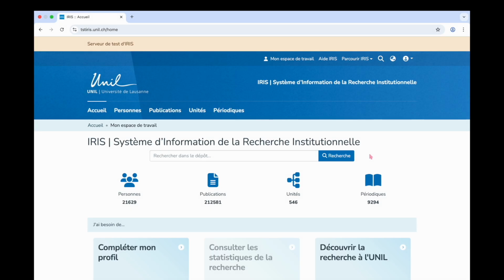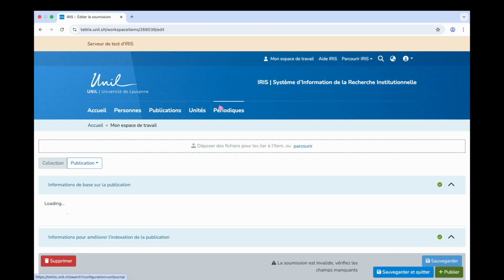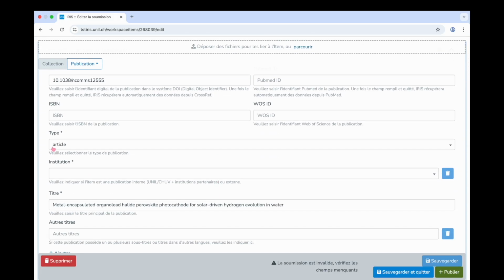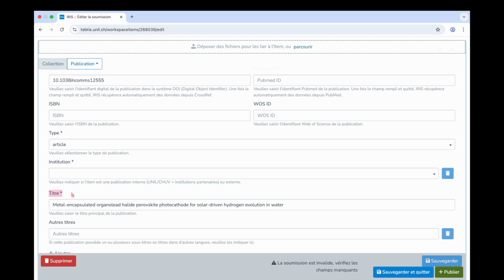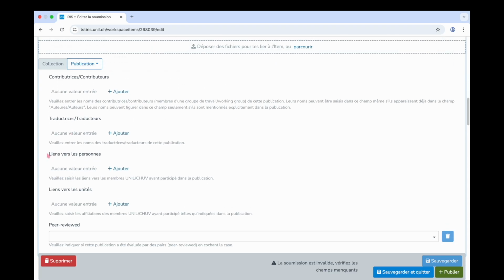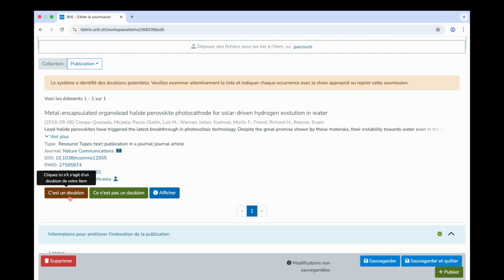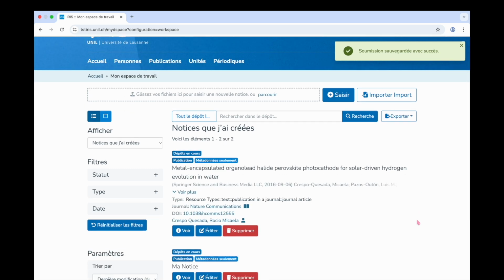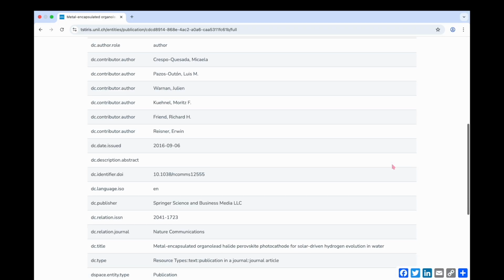Entering a publication by DOI or PMID